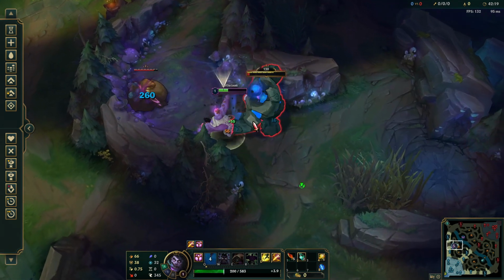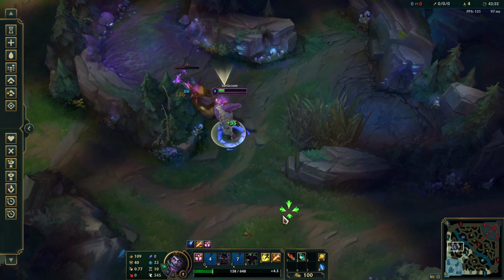[Season 11.12] Dr. Mundo Jungle Clear Guide | 3:10 Blue-Start Full Clear (HOTFIX BUFFS!)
Mundo received some decent hotfix buffs after his initial rework.  Definitely noticeable for his clearing.

0:00 - Clear Demo
1:48 - SquadOV
2:42 - Clear Breakdown